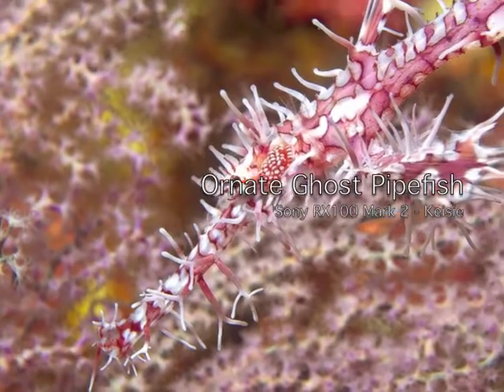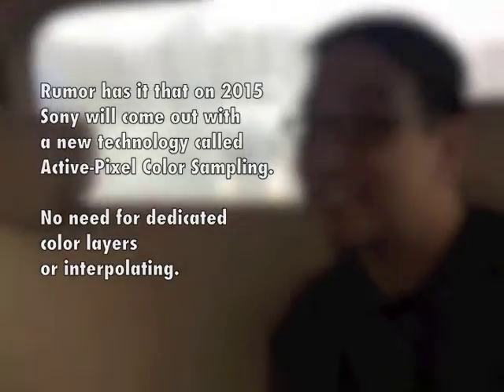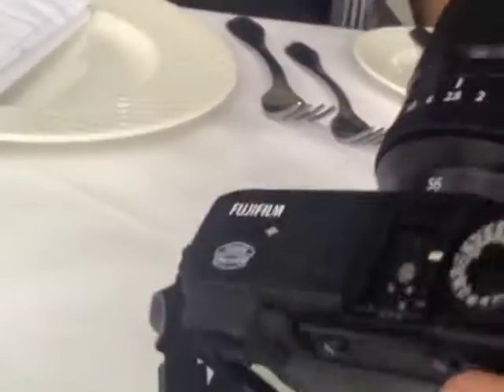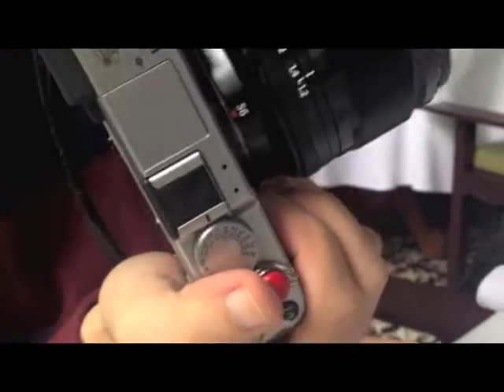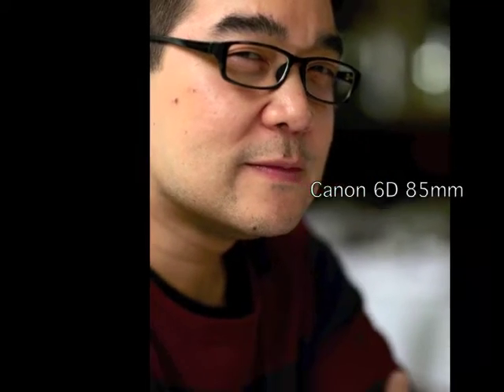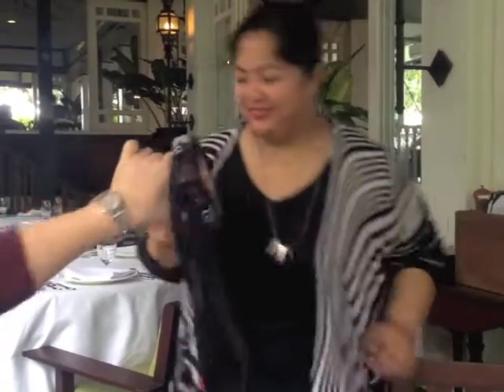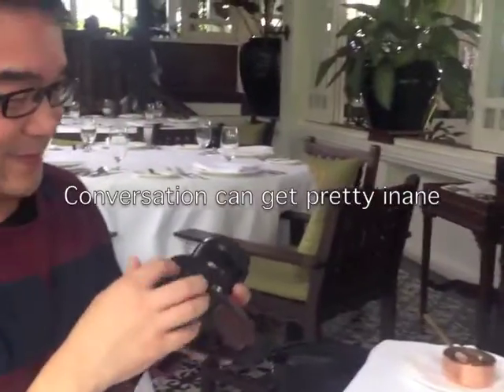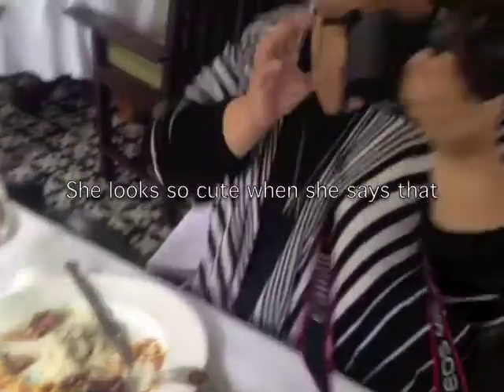Keisie's Birthday at Antonios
Keisies been jonesing to eat at Antonio's.  Her birthday was a pretty good excuse to go.